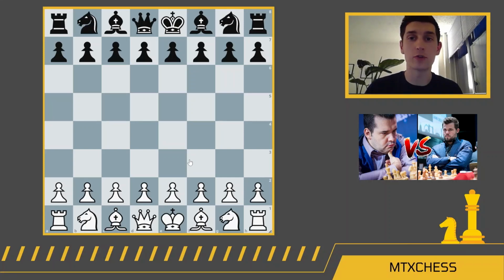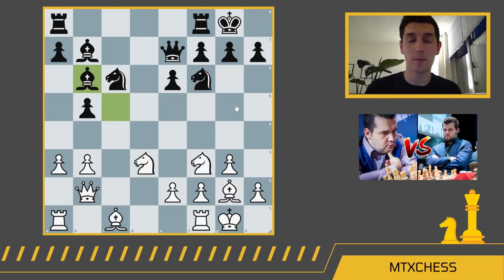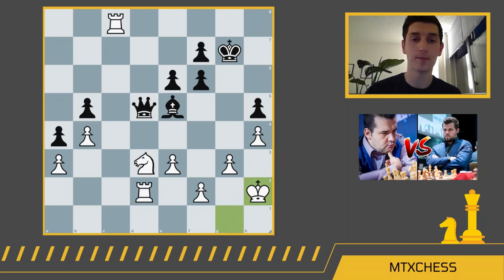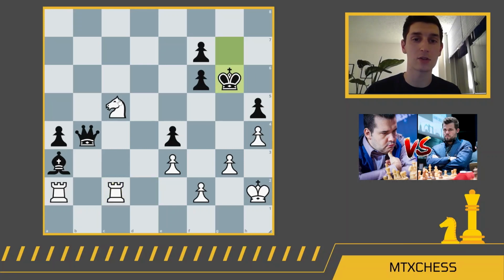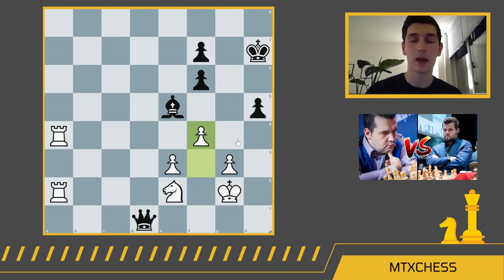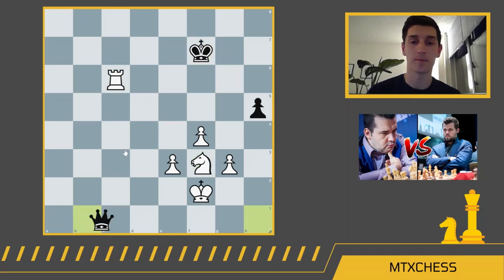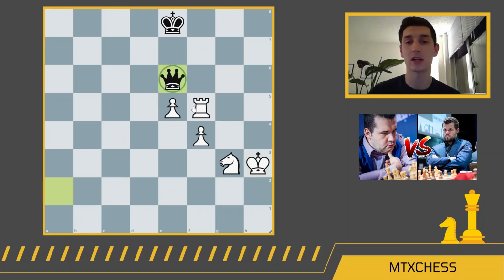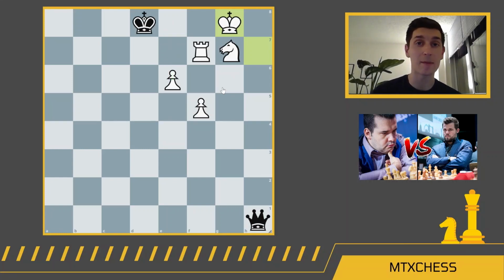Magnus Reminds Us Why He's #1!! | Nepo vs Carlsen - Game 6 | World Chess Championship 2021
This video covers Game 6 of the 2021 World Chess Championship Match between GMs Magnus Carlsen and Ian Nepomniachtchi. The longest world championship game in history!

In this video, we succinctly discuss the main ideas in game 6 of the World Chess Championship.

Welcome to MTXChess! My name is Nathan. I'm a former chess coach here to share my knowledge and love for chess on Youtube. New videos coming every week!

If you want to play against me, challenge me at @MTXChessOfficial on chess.com. If you're new to chess, you've come to the right place.

Take care and gobble!